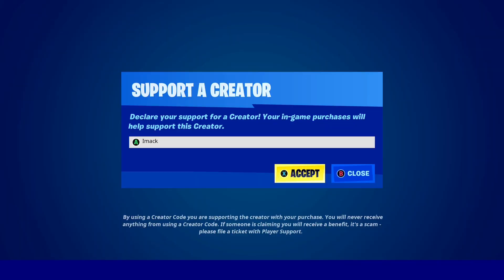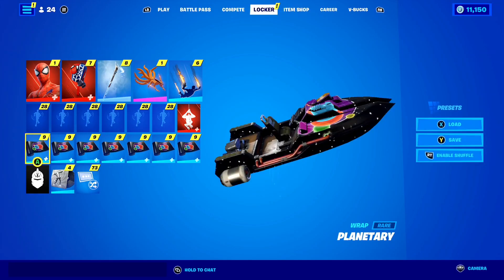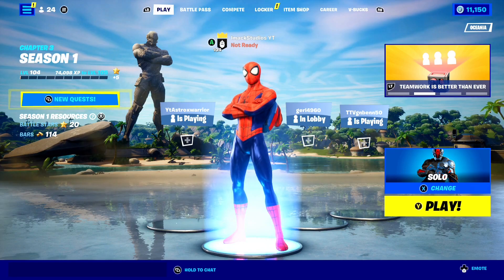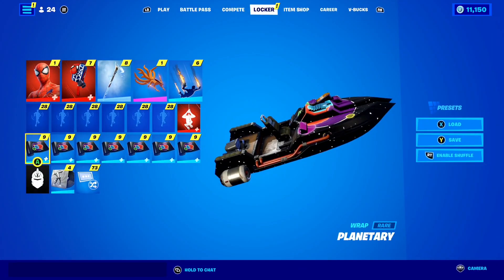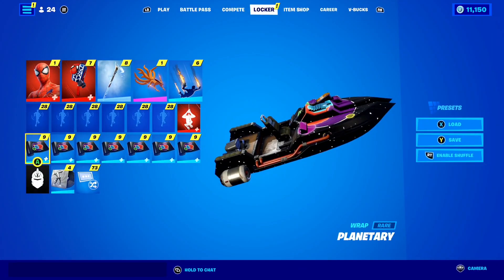How to Get PERFORMANCE MODE on CONSOLE in Fortnite Chapter 3! (XBOX/PS4/PS5)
What's up guys, in this video I talked about how to get performance mode on console in Fortnite chapter 3! Fortnite chapter 3 is finally here, and this video talks about how to get performance mode on console in Fortnite chapter 3 including PS4, PS5, XBOX, Nintendo Switch, and more! Performance mode is one of the best features in Fortnite and this video talks about how to get performance mode on XBOX including how to get performance mode on PS5, and how to get performance mode on PS4 super easily and fast in Fortnite chapter 3 with this Fortnite chapter 3 console performance mode glitch!

HOW TO GET PERFORMANCE MODE ON CONSOLE FORTNITE CHAPTER 3
FORTNITE CHAPTER 3 HOW TO GET PERFORMANCE MODE ON CONSOLE
HOW TO GET PERFORMANCE MODE ON XBOX
HOW TO GET PERFORMANCE MODE ON PS5
HOW TO GET PERFORMANCE MODE ON PS4